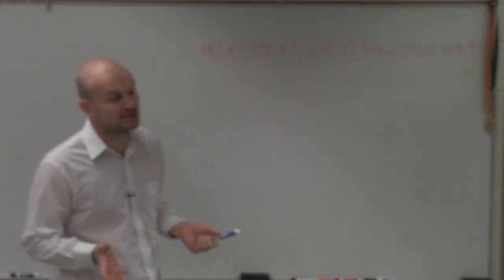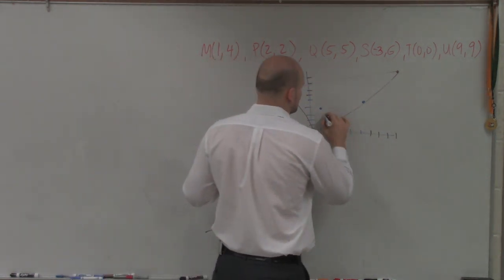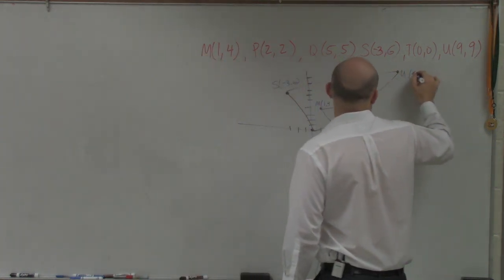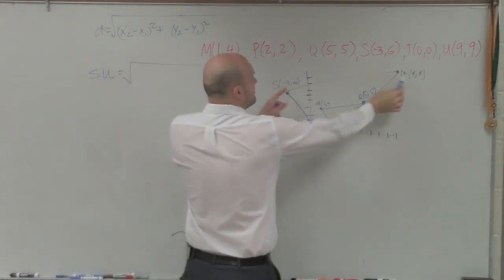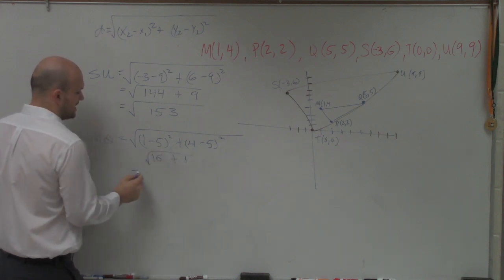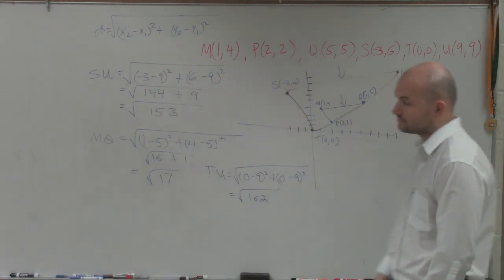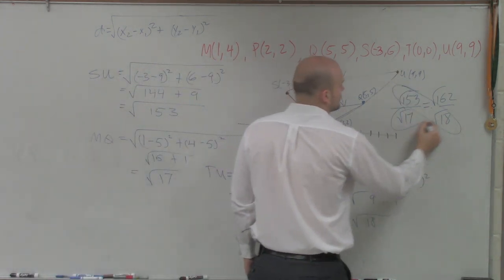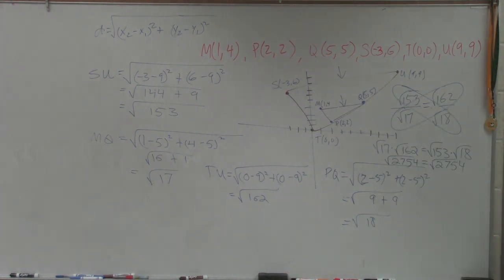How to determine if points create similar triangles using the distance formula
👉 Learn how to determine whether two triangles are similar given the coordinate points of the vertices of the triangle. Two triangles are said to be equal when the corresponding angles of the triangles are congruent (equal) or when the corresponding side lengths are proportional. When given the coordinate points of the vertices of a triangle, we can use the distance formula to obtain the side lengths of the triangle and hence determine if the side lengths are proportional.